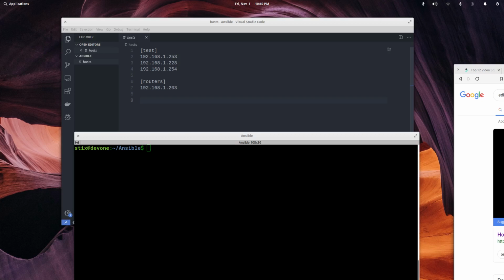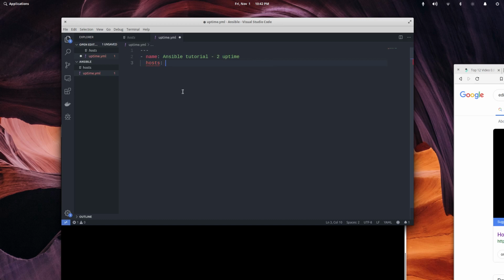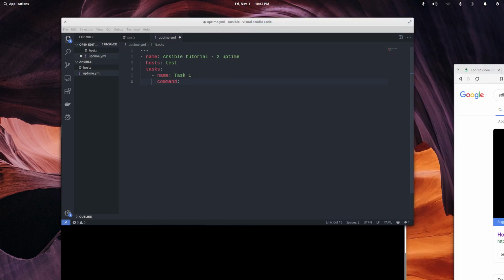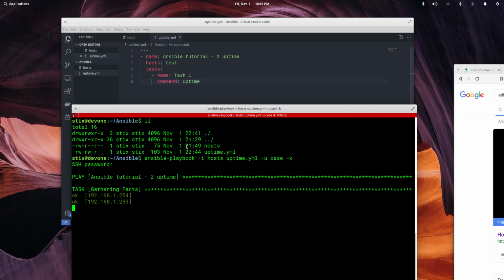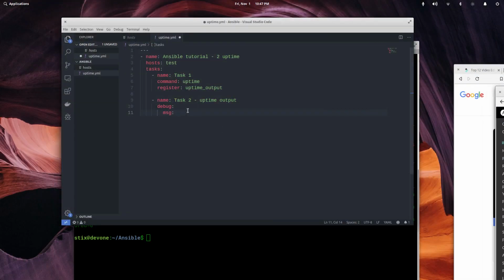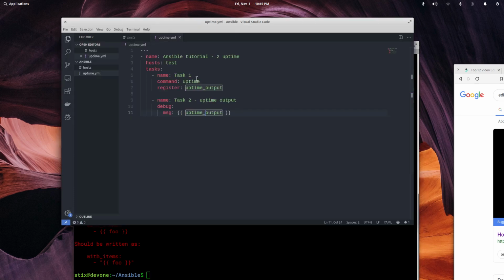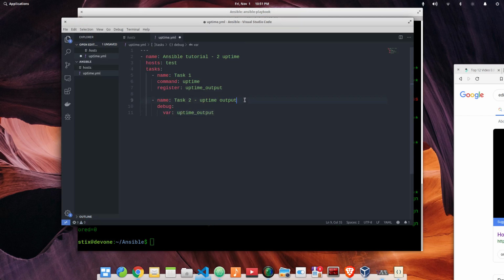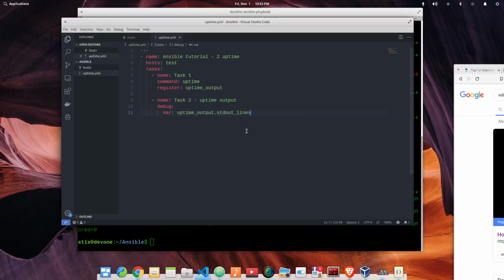How to create an Ansible playbook - 2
Ansible Tutorial - Creating a playbook - 2